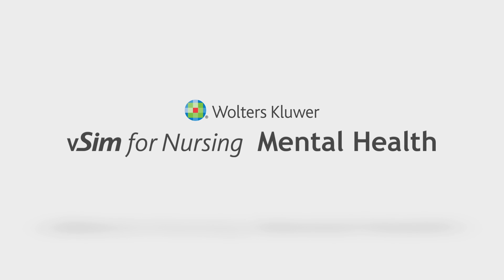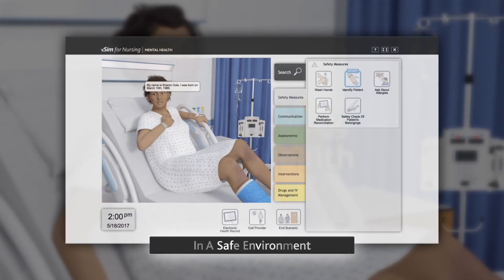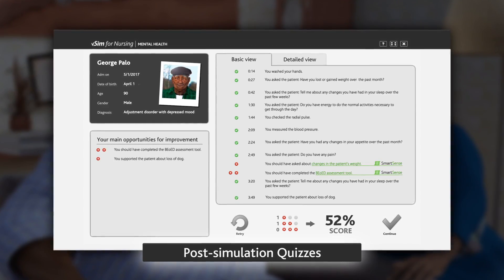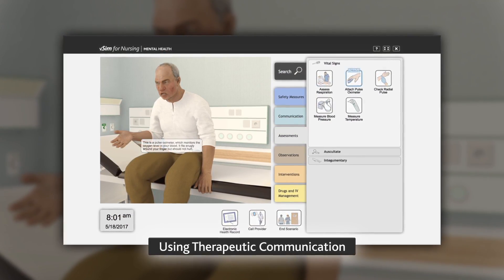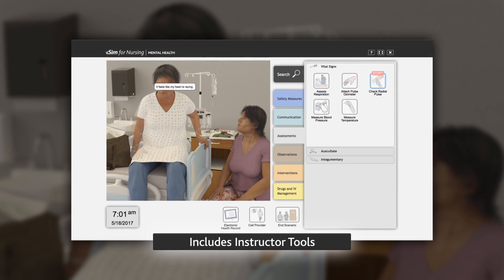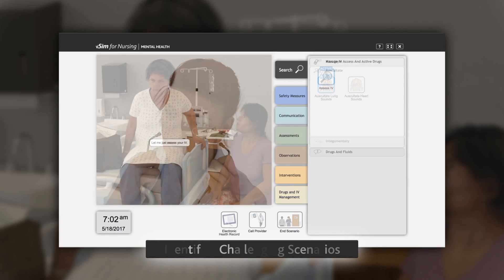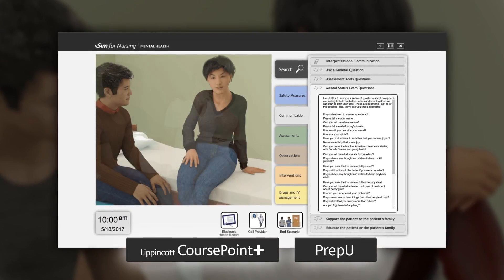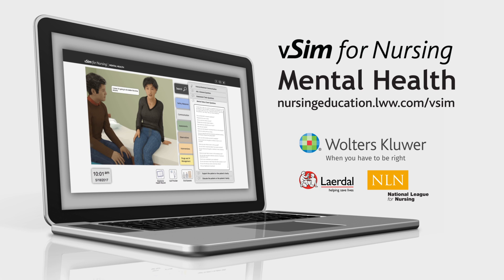vSim for Nursing: Mental Health - Psychiatric Nursing Virtual Simulations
Introducing vSim for Nursing | Mental Health: an interactive, personalized simulation experience for evidence-based, psychiatric patient scenarios.

Develop clinical reasoning skills, competence, and confidence in nursing students through vSim for Nursing, co-developed by Laerdal Medical and Wolters Kluwer. Designed to simulate real nursing scenarios, vSim allows students to interact with patients in a safe, realistic environment, available anytime, anywhere.

Based on simulation scenarios developed jointly with the National League for Nursing, each course area includes a variety of patient diagnoses and situations requiring complex decision-making and reasoning.